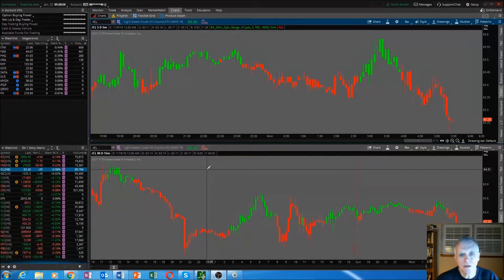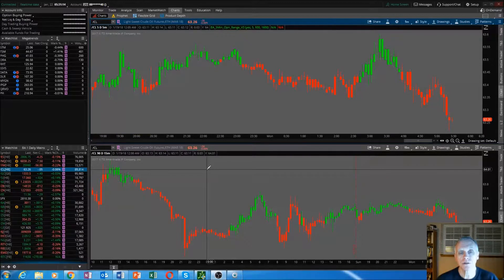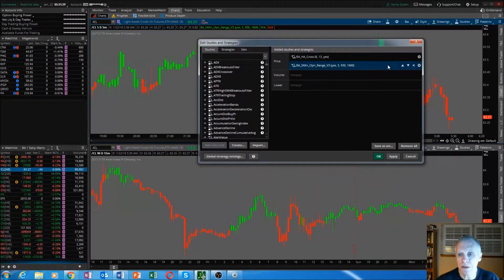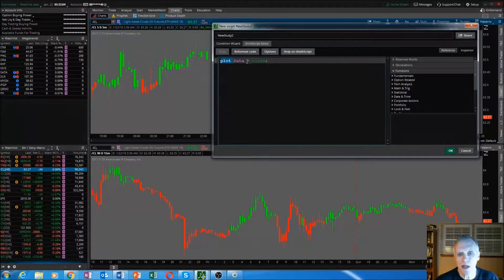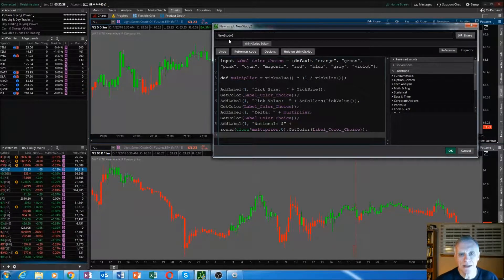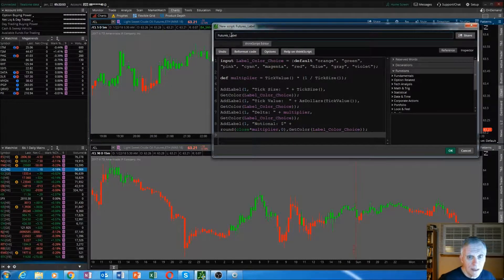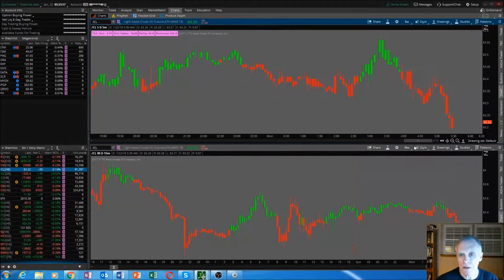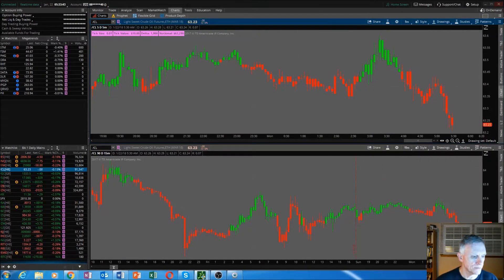How To Create a TOS Indicator By Copying & Pasting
Here's a short video describing how to create a TOS indicator by copying and pasting existing code into the New script study creator.